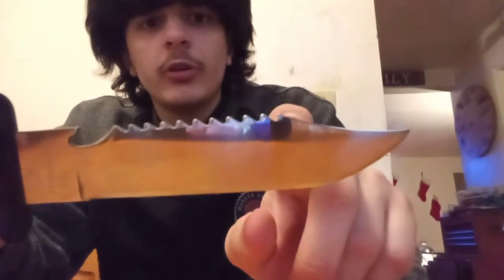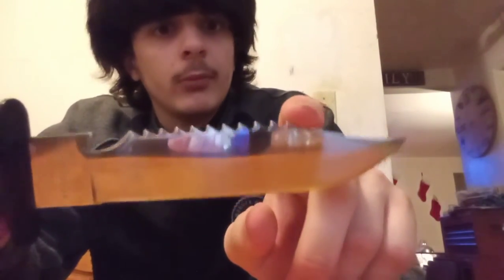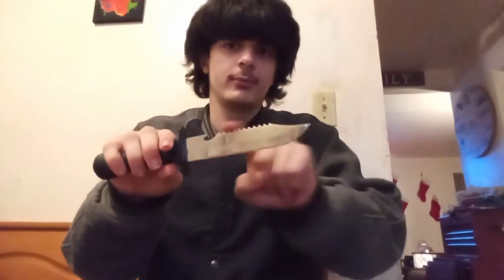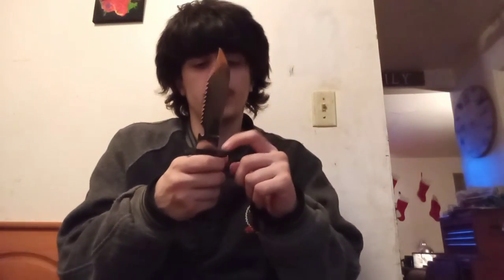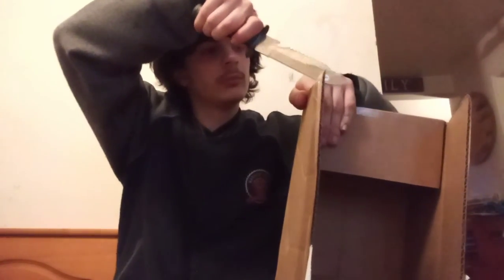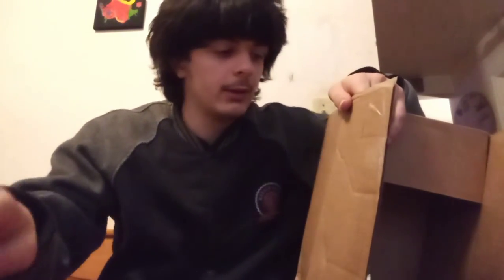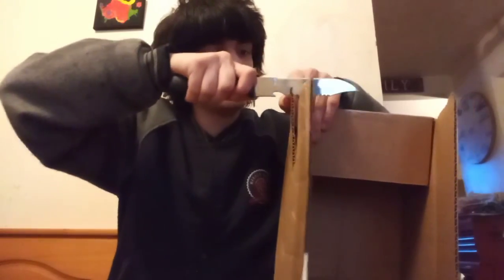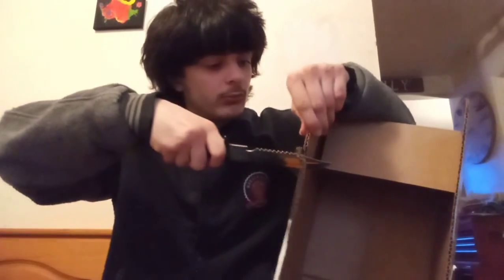unboxing 12$ survival knife